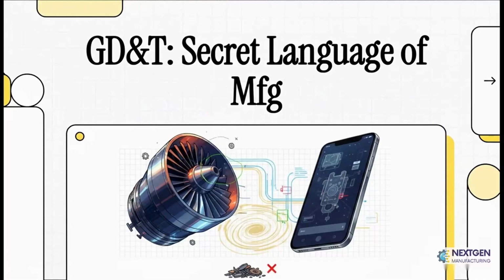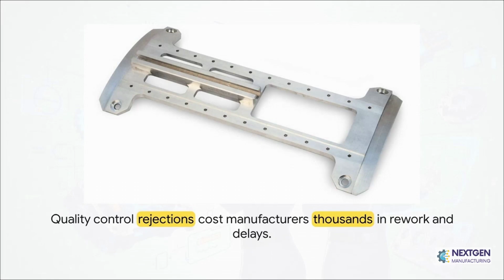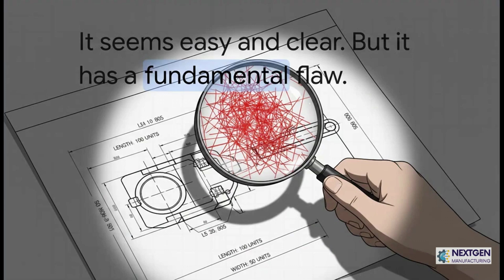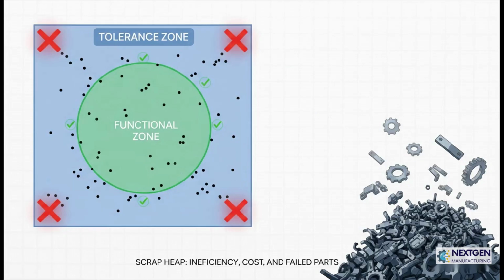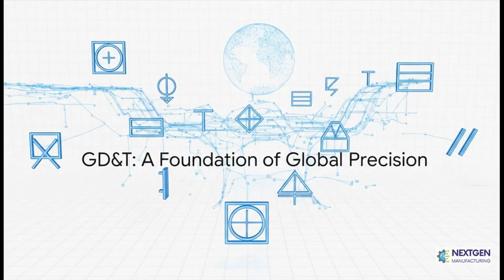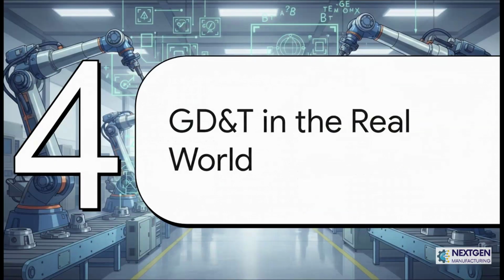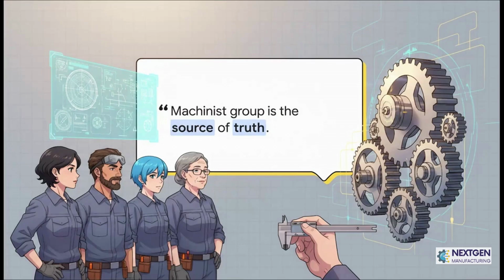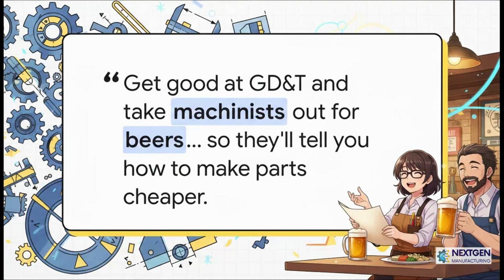Why Good Parts Fail: The Secret Language of Manufacturing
Have you ever machined a part perfectly to print, only to have it fail during assembly? The problem isn't your skill—it's the language of the drawing itself. In this video, we dive into Geometric Dimensioning and Tolerancing (GD&T), the 'hidden code' that ensures precision in everything from smartphones to jet engines. Learn why traditional plus/minus tolerances are costing companies fortunes and how switching to a functional language of design can eliminate scrap and boost your bottom line.

Key Topics:
0:00 - The Precision Crisis in Manufacturing
0:30 - The Flaw in Traditional Plus/Minus Tolerancing
1:45 - The Square Peg vs. Round Hole Problem
2:35 - What is GD&T? (Defining Function, Not Just Size)
3:15 - Understanding GD&T Symbols and Cylindrical Tolerance Zones
4:05 - Business Benefits: Faster Production and Lower Costs
4:45 - The Human Element: Communication Between Engineers and Machinists